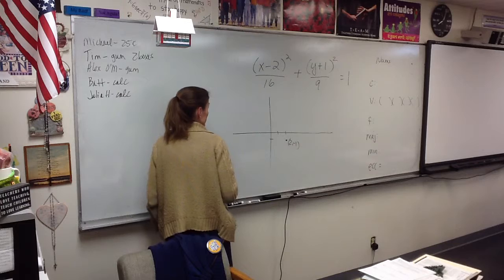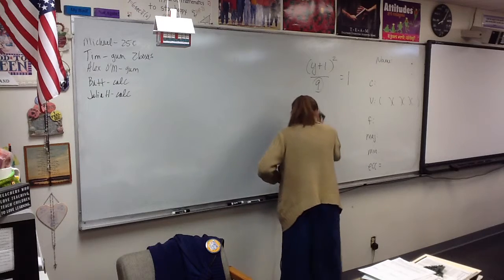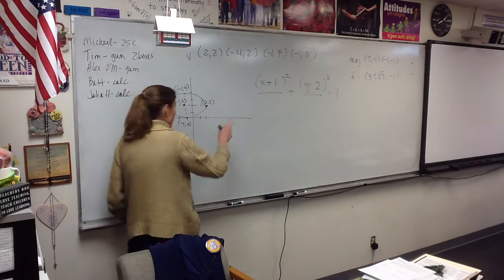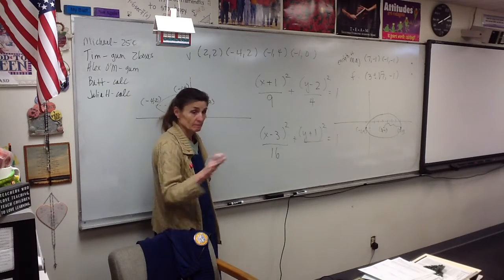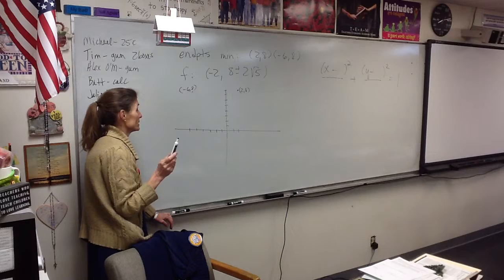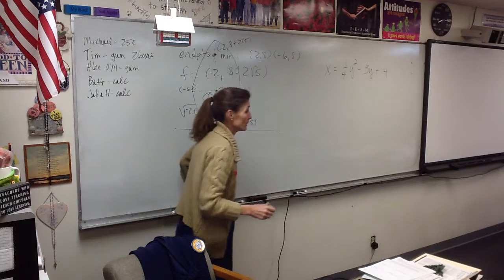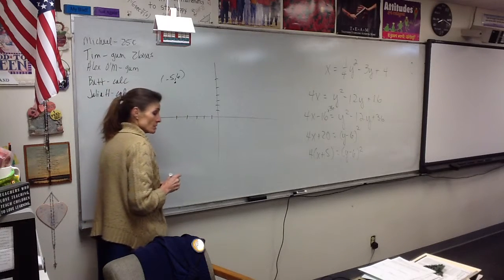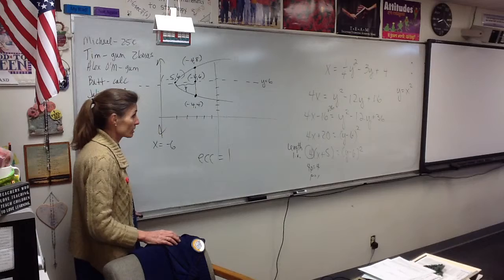Video 3-18-15 Precal A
8.2  Writing equations of ellipses